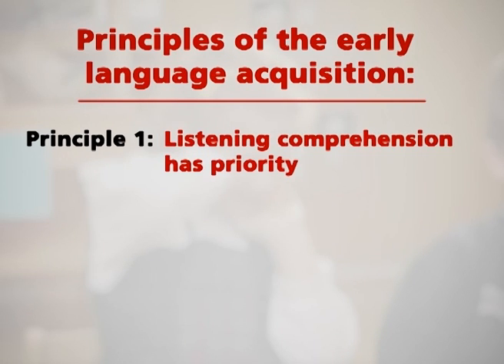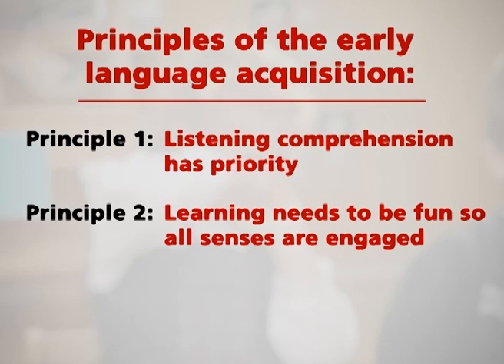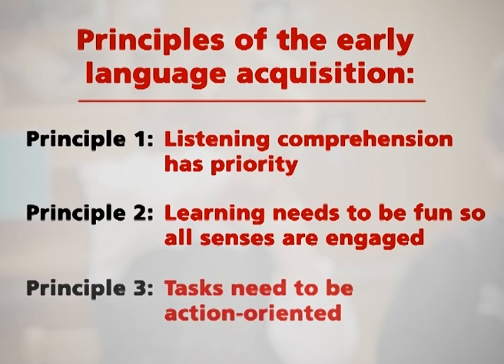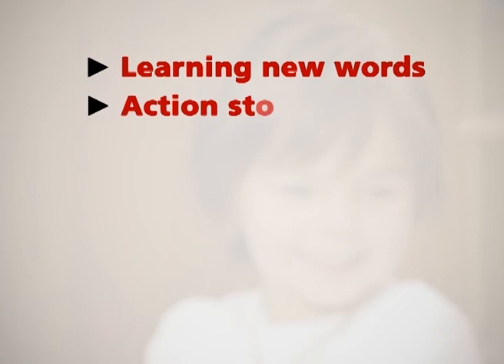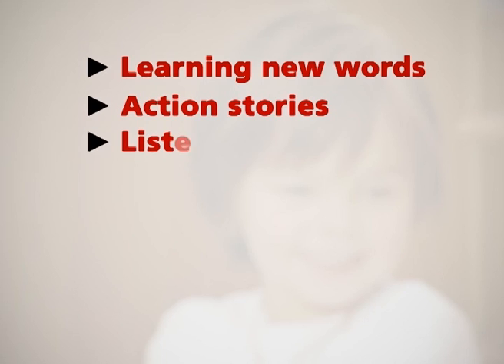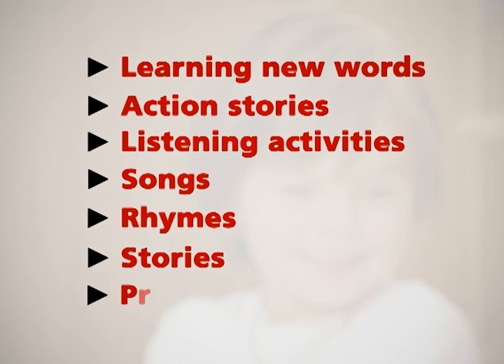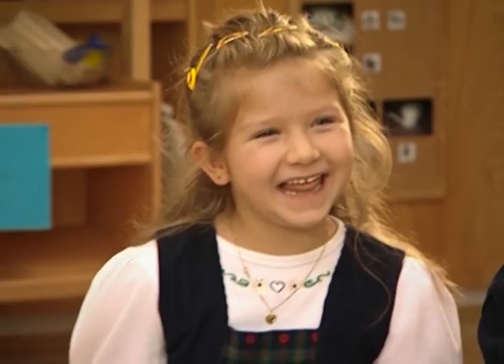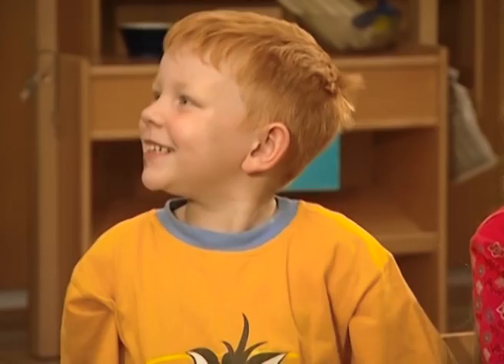Hooray! Let's play! - The best start for very young learners!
Hooray! Let's play! is the brand new 3-level course for 3 to 5-year-olds by world-renowned author team Herbert Puchta and Günter Gerngross. This exciting and innovative course helps you maximise your English lessons with very young learners and offers your pupils lots of fun and highly-stimulating activities.